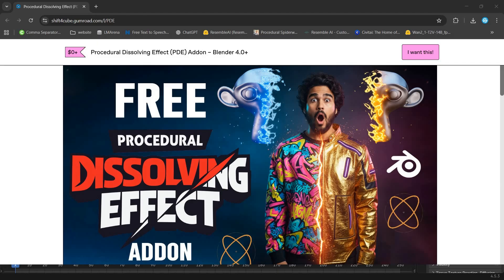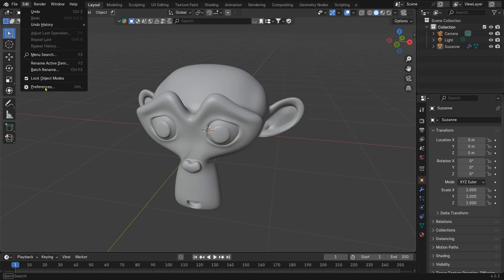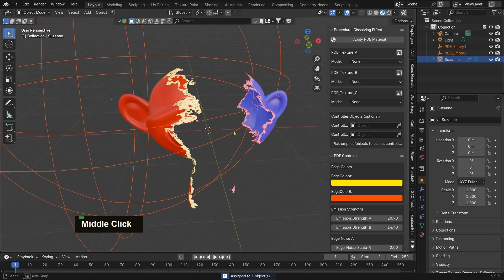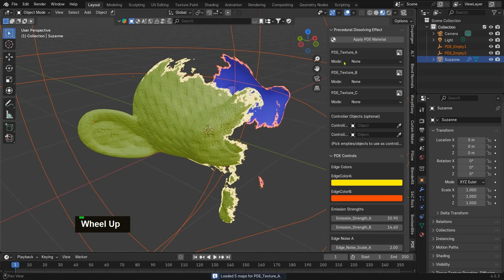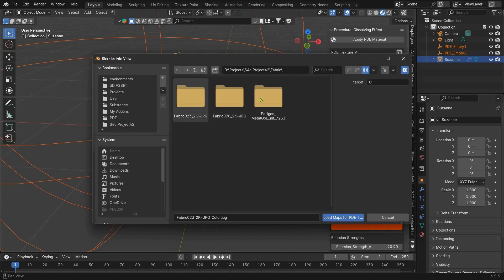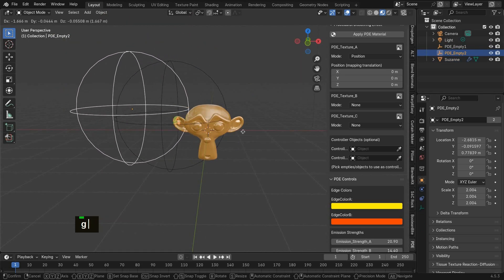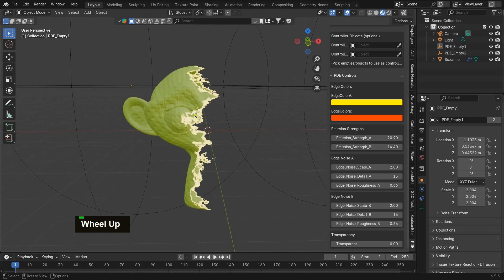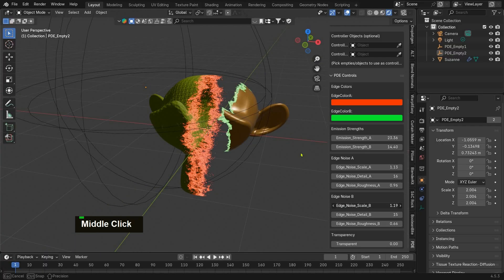Procedural Dissolving Effect (PDE) – Free Blender Add-on Reveal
Bring a cinematic dissolve / disintegration effect into your Blender projects — in one click.

In this video, I introduce the Procedural Dissolving Effect (PDE) add-on — a free, powerful shader tool that lets you:
• apply a procedural dissolve material
• seamlessly load your textures
• control mapping & shader settings directly from the Sidebar

You’ll see a full demo, setup tips, and how to animate the dissolve effect. Whether you're working with characters, props, or transitions, PDE gives you a swift way to get that sci-fi / magical disintegration look.